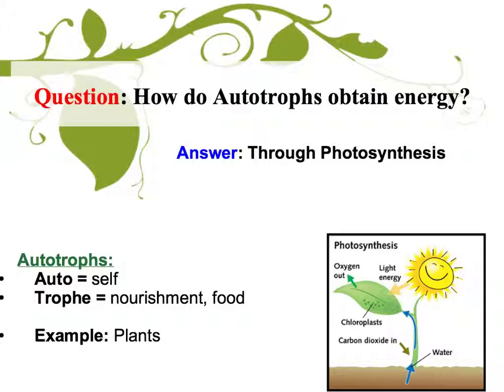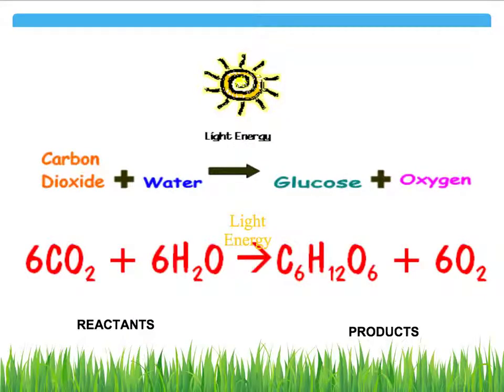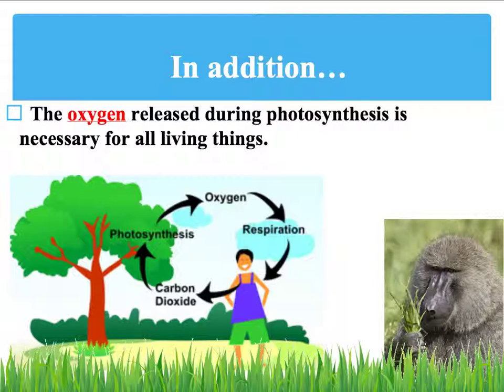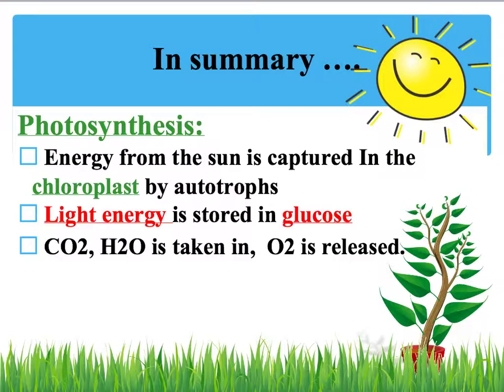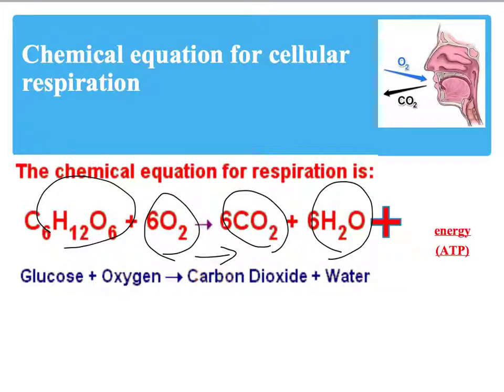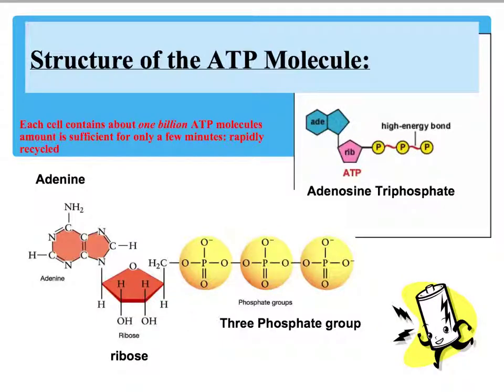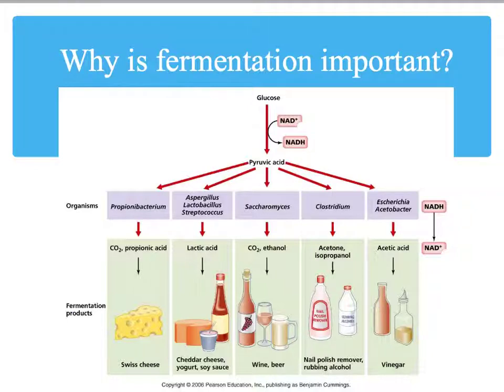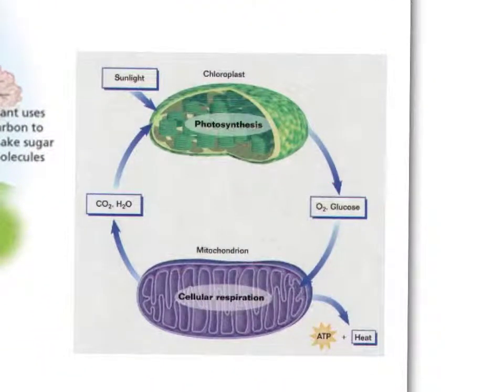Cellular Energy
Unit 3 Cellular Energy